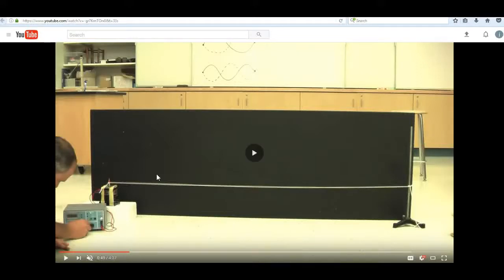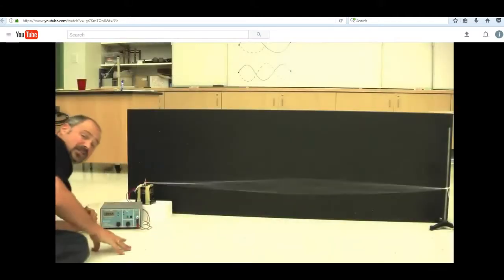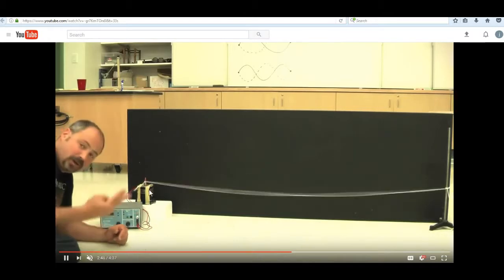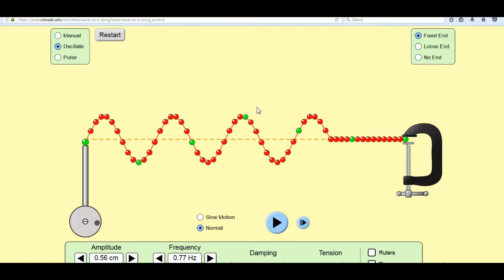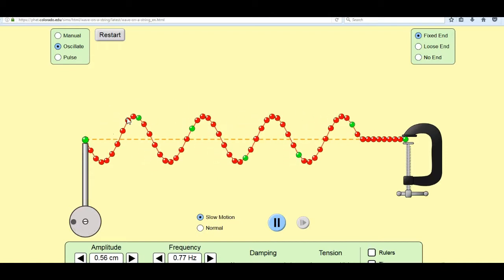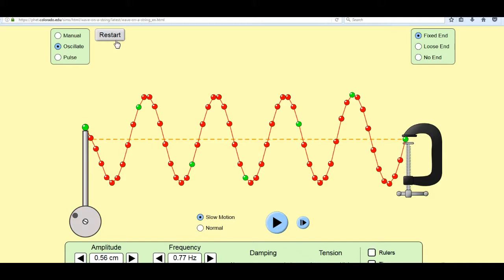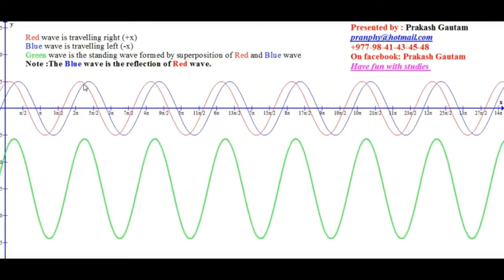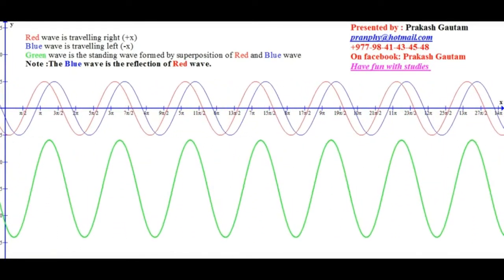How Standing Waves are Produced